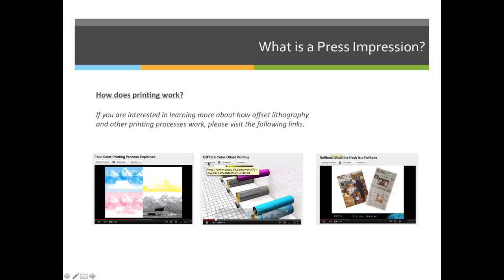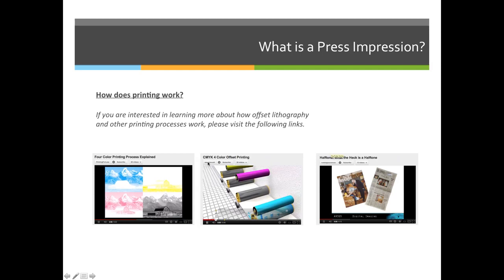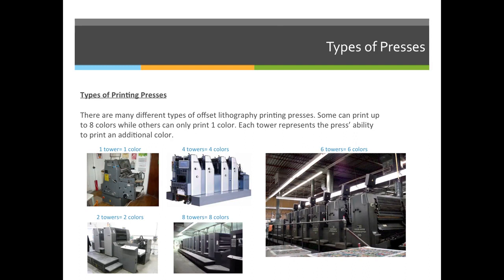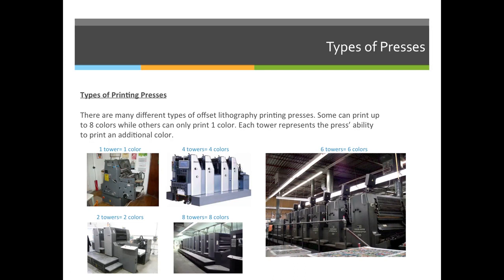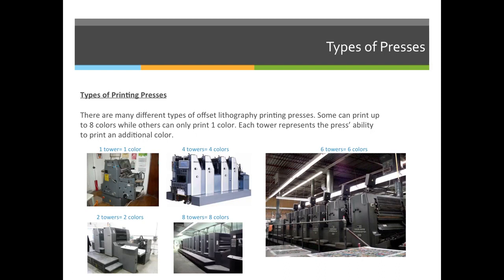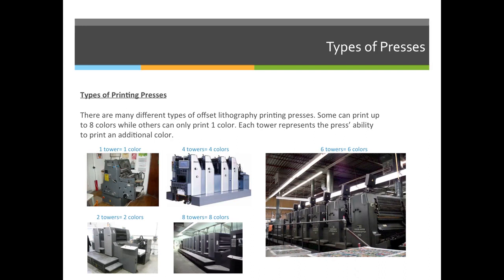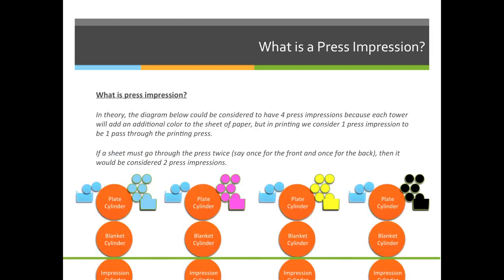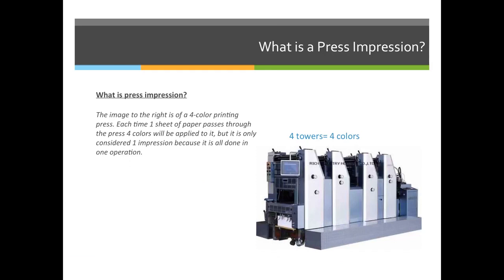ART 1210 –Press Impressions (VIDEO 03)